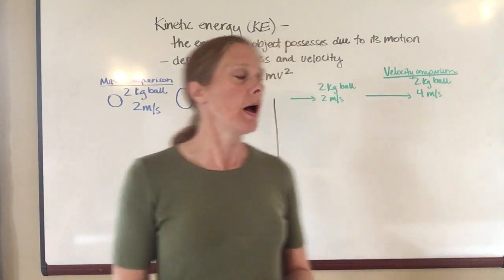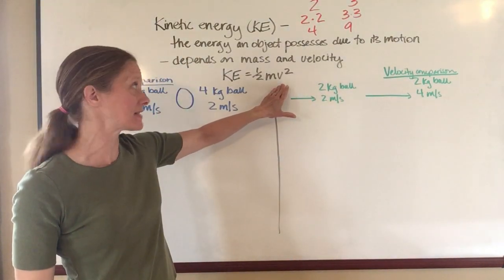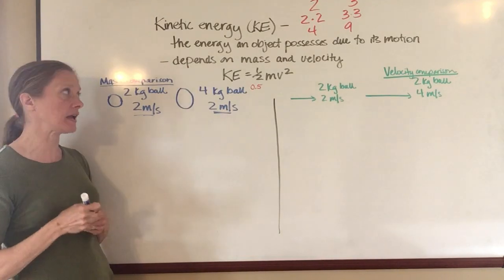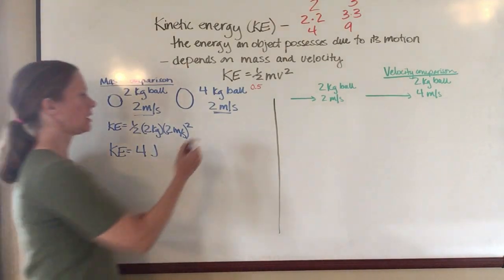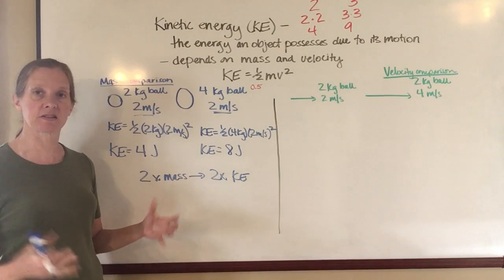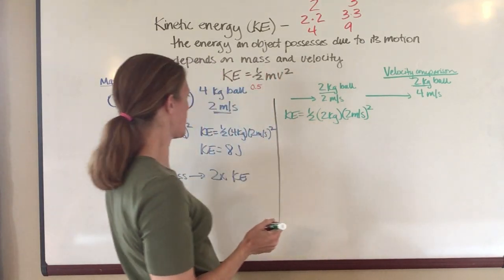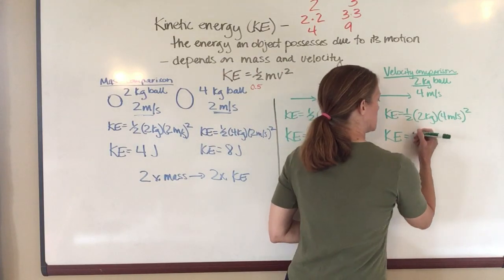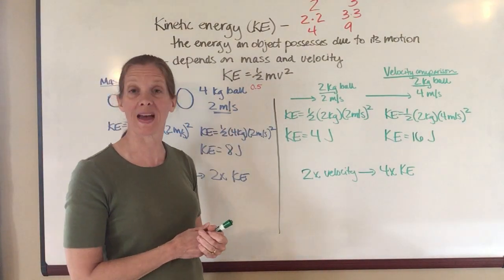Physical Science Chapter 14 #2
We will now delve into particular types of energy. Today we will discuss kinetic energy.